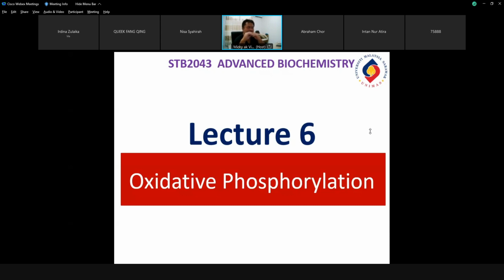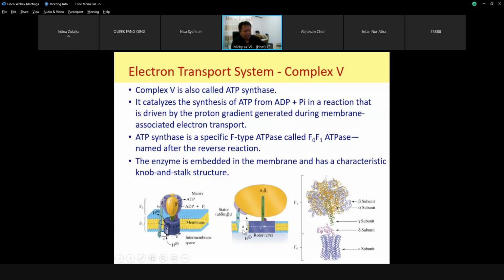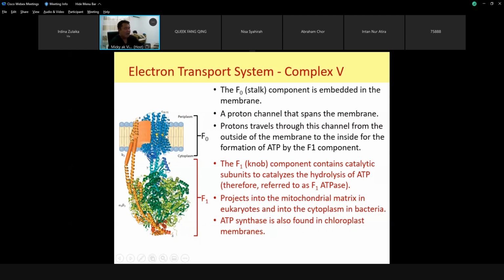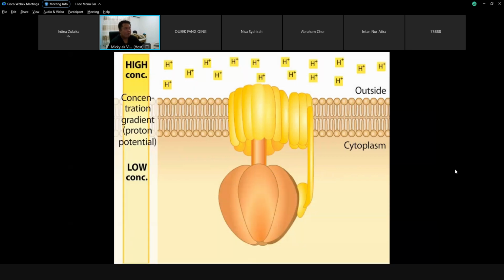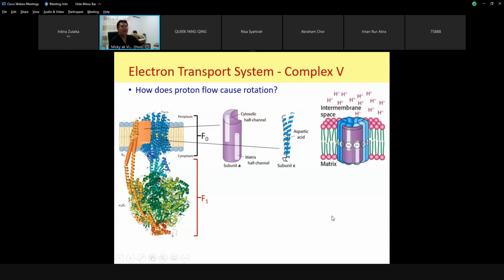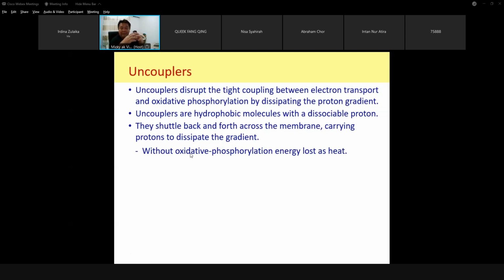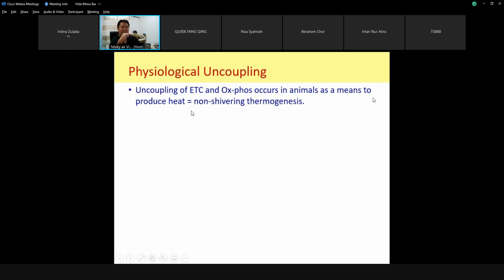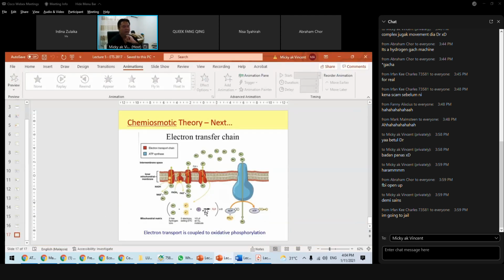Y2 S1 STB2043 LW4 Lecture 6